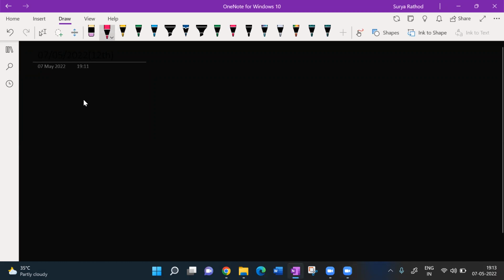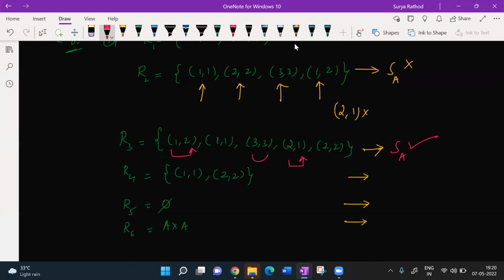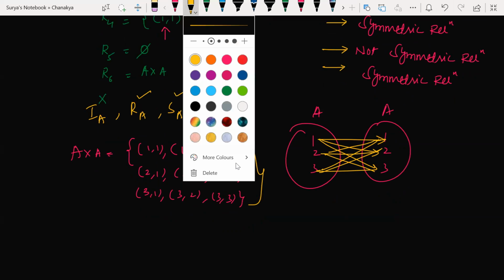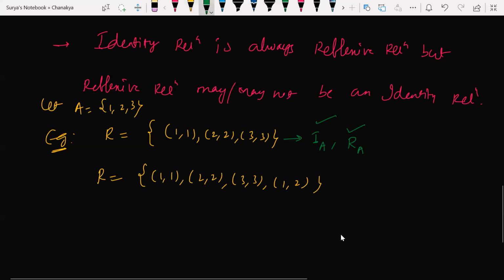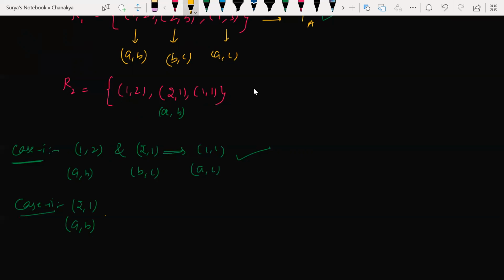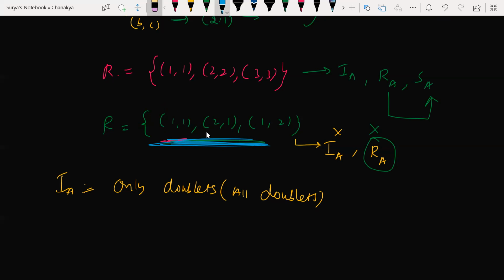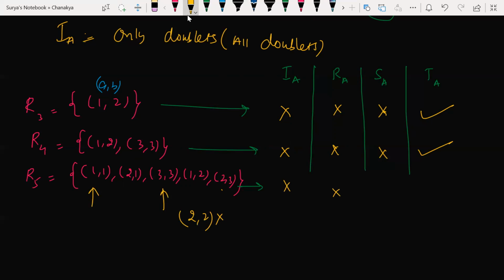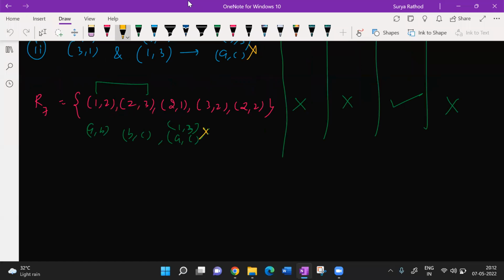Relations and functions lecture 2 recording dated on 07/05/2022